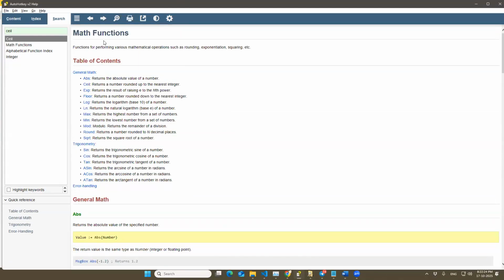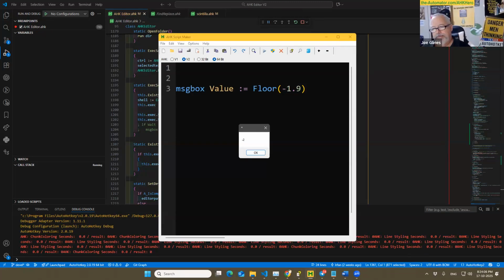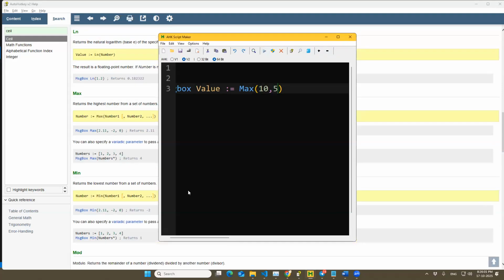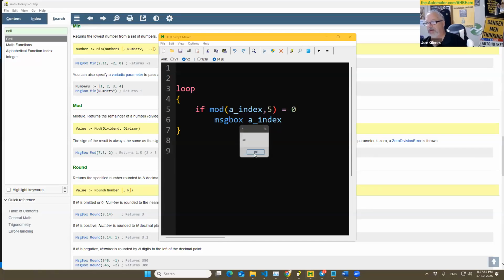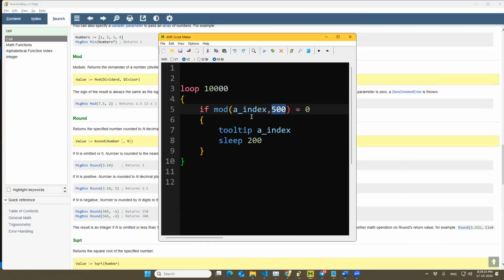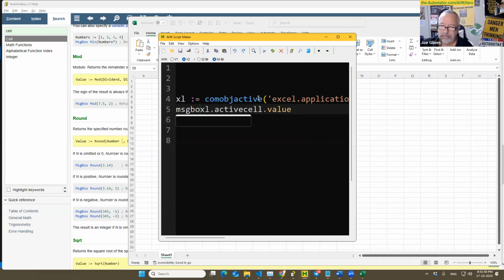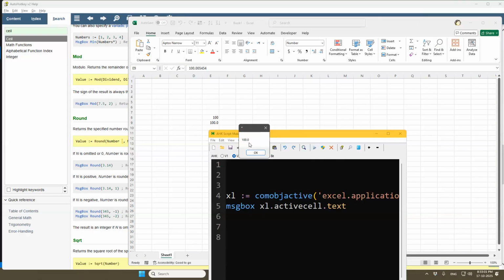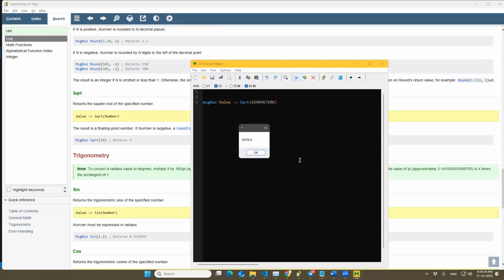Performing Built-in Math Functions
*Summary*
This video features Joe Glines and Isaias Baez discussing various mathematical functions available in AutoHotkey (AHK). They explore practical applications of functions like abs, floor, log, mod, and others while demonstrating their usage through live coding examples.

*Key Points*

[00:00:00] - Introduction and Member Benefits
• Weekly zoom sessions offered: 3 hours (2 on Friday, 1 on Saturday)
• Live lessons, pro tips, and one-on-one fixes available
• Membership includes access to shared stories and learning resources

[00:01:31] - Mathematical Functions Overview
• Demonstration of absolute value (abs) function
• Floor function explained with practical example about truck shipping
• Discussion of integer conversion and rounding behavior

[00:02:49] - Advanced Mathematical Functions
• Logarithm (log) function explained with real-world applications
• Example of earthquake magnitude scaling
• Max and min functions demonstrated with practical usage

[00:05:43] - Performance Optimization
• Discussion about resource management in scripts
• Using mod for efficient tooltip updates
• Tips for handling large loops and GUI elements

[00:11:20] - Excel Integration and Data Handling
• Demonstration of Excel value vs text retrieval
• Date formatting and handling in Excel with AHK
• Square root and trigonometric functions briefly mentioned

*Brief Summary*
The session provided practical insights into AHK's mathematical functions while emphasizing performance optimization and real-world applications. The presenters shared valuable tips for handling data, especially when working with Excel integration, and demonstrated how to make scripts more efficient using various mathematical operations.